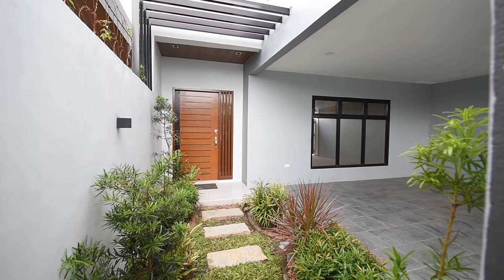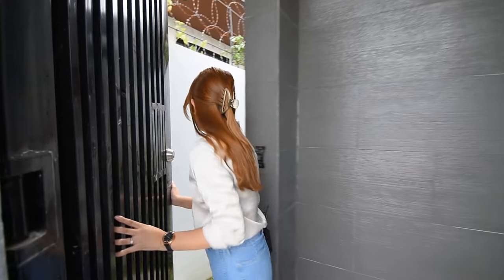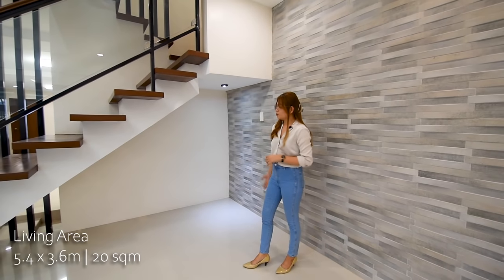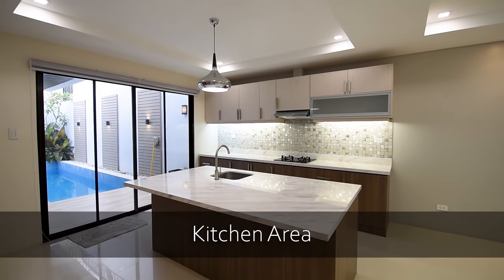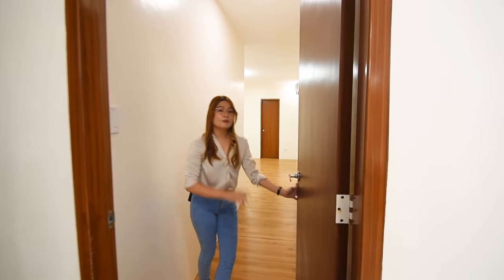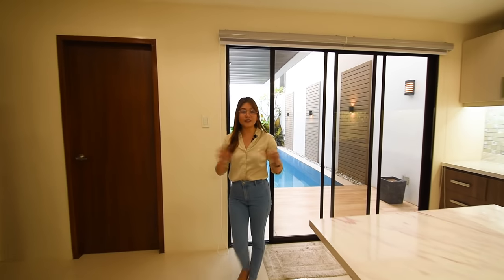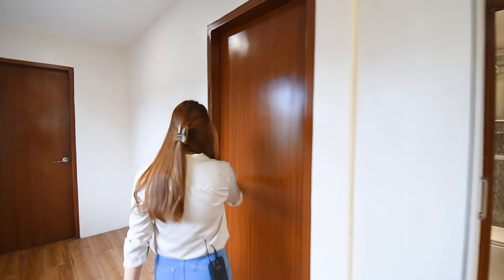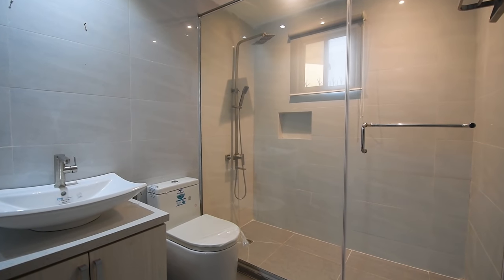Inside a Two Storey House for Sale w/ Lap Pool & Pocket garden Located -Angeles City • House Tour 32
Price:SOLD *But we have other properties that we can offer.

Flr Area: 200 sqm
4 Bedroom
3 Bathroom
Powder Room
Maids room w/ bathroom
2 Carport
Lanai
pocket garden

This brand new two-storey house is perfect for your family. With only a two-minute drive to major business establishments and fifteen minutes from the airport, this house is for those who want the best of everything.

Contact/Viber:
UNBOX PROPERTIES PH

Kompas Architectural Design Studio (contact :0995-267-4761)

, please check out their channel to support them!